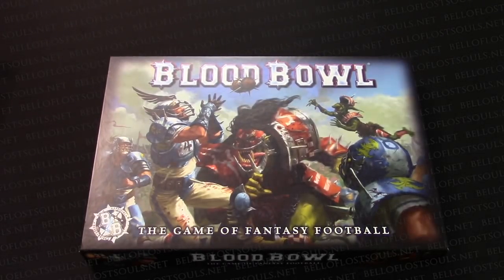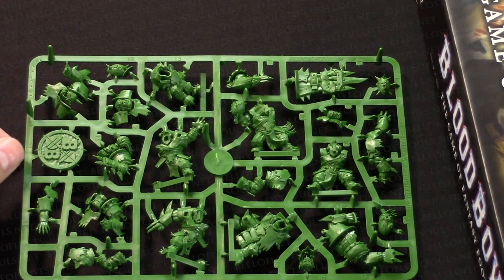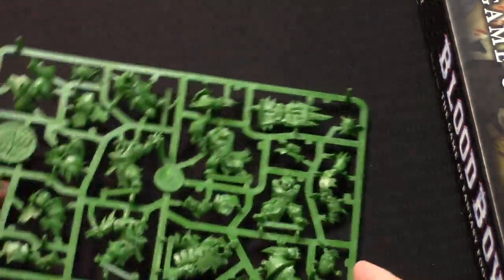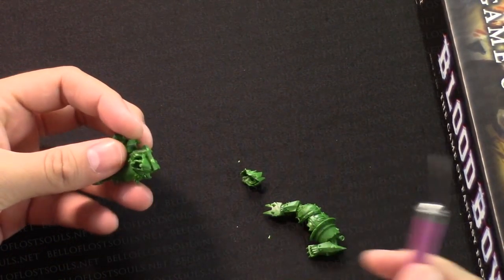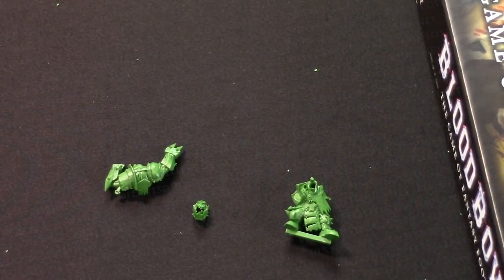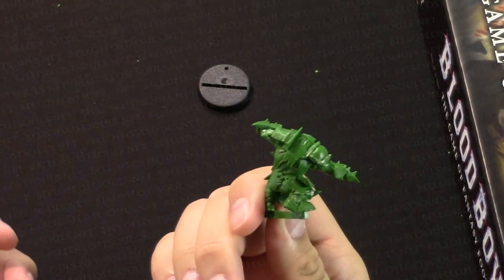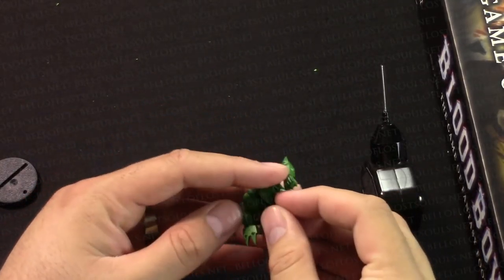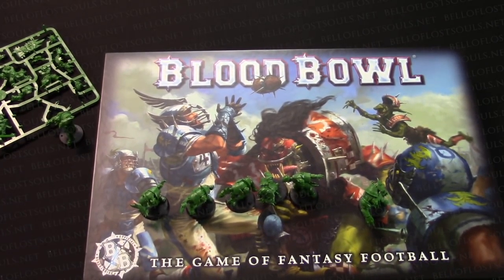BoLS Model Showcase | Blood Bowl Model Assembly | Games Workshop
Join BoLS as we take a closer look at the Assembly for the Games Workshop Blood Bowl models!

Host: AdamHarry
Sound FX: Temple Bell | Mike Koenig